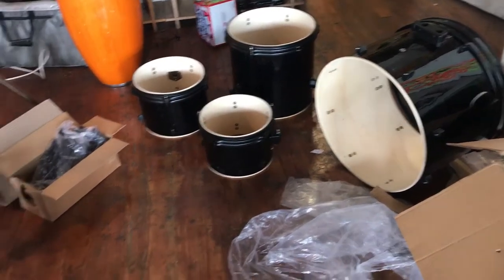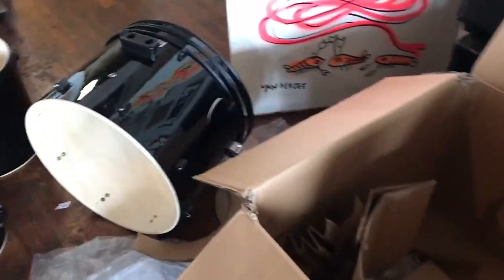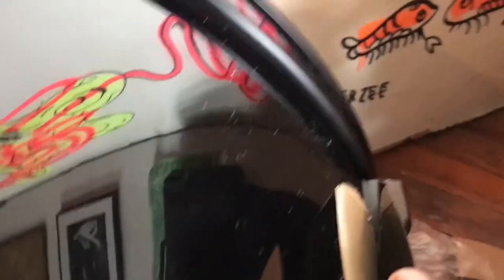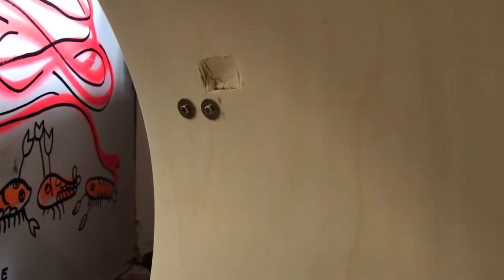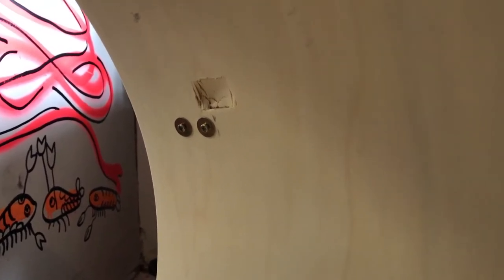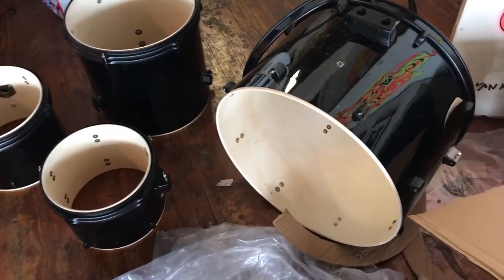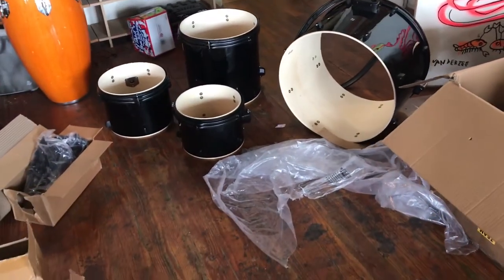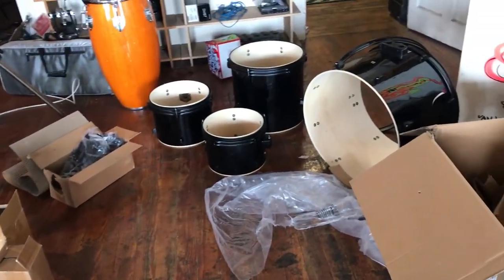Flippin' Drums #2 - Amazon Overstock Auction Fail!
This is a kit I flipped on 2/25/2018. It is a Gammon 5 piece kit that was purchased through a local amazon overstock auction site. I unfortunately discovered some damage to the kit but still made a profit!